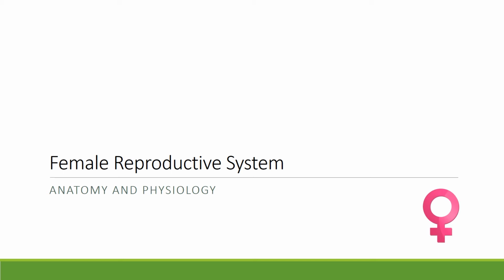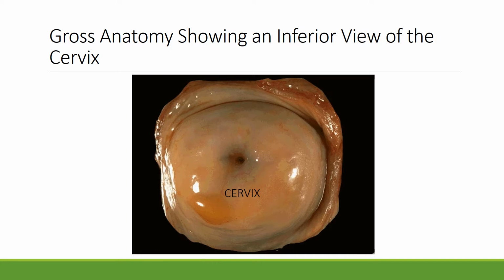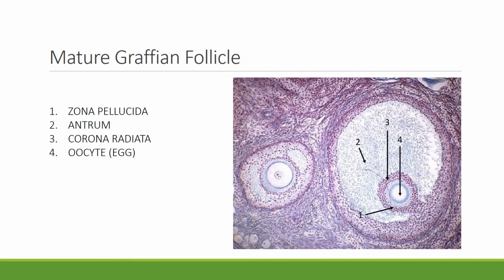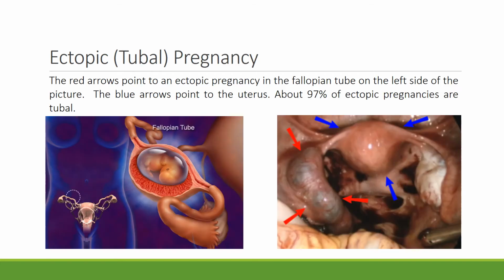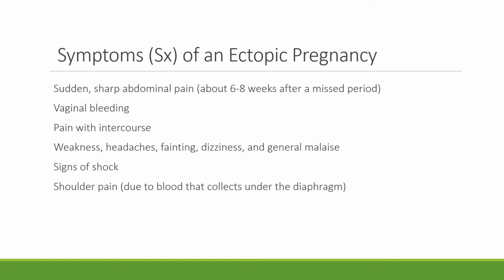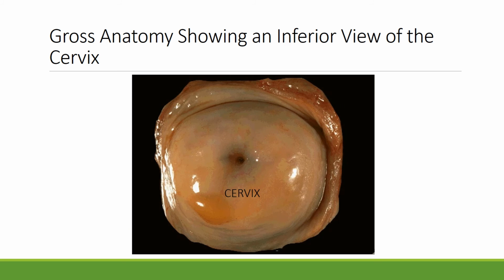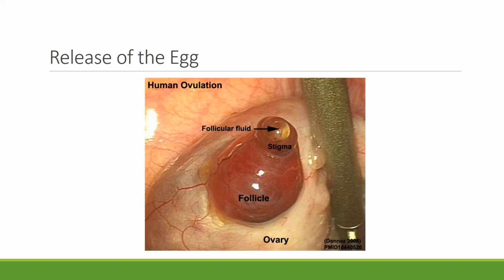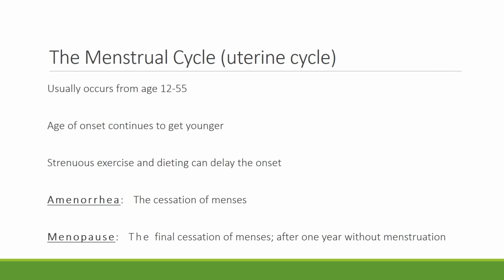24 Reproduction Female